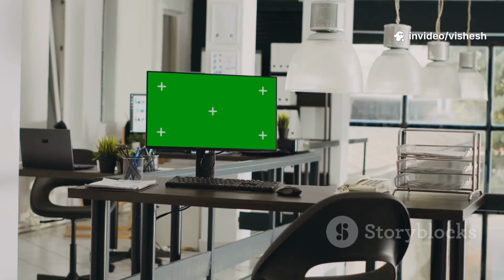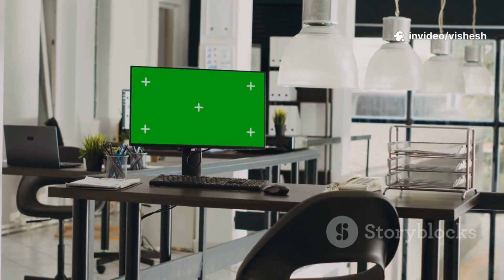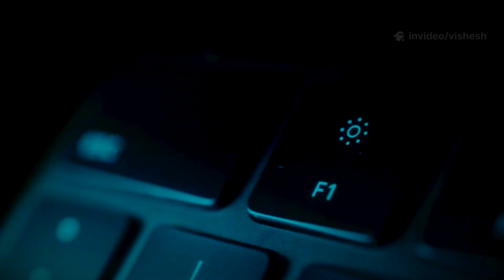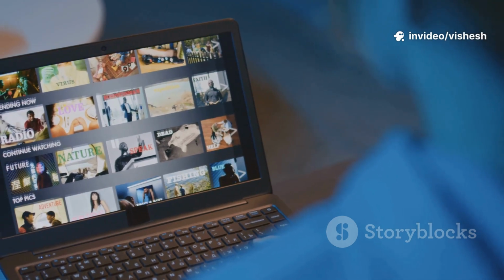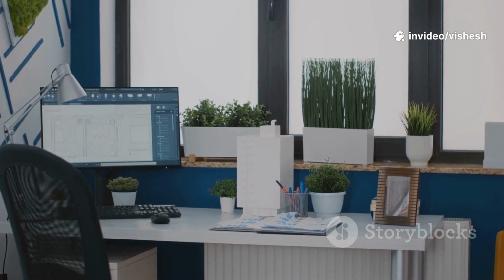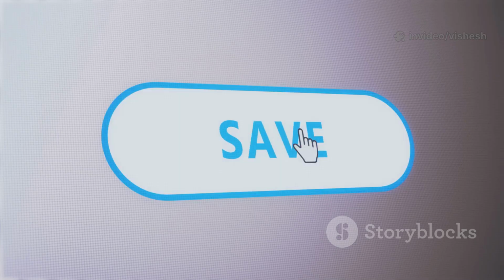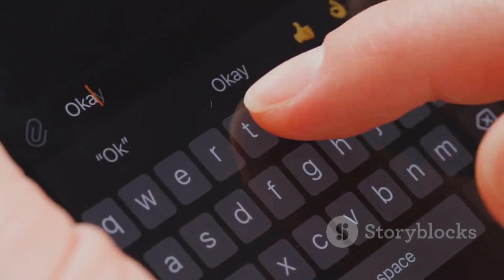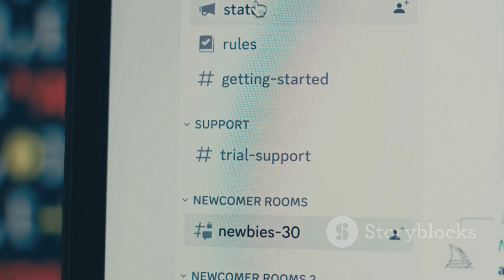Windows Screenshot Shortcuts You Must Know! (Easy & Fast Guide)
Learn how to take a screenshot on your Windows PC in the fastest and easiest way! In this video, I’ll show you the most useful keyboard shortcuts to capture your screen — whether you want a full screenshot, active window screenshot, or a custom screen area.

This step-by-step guide is perfect for beginners using Windows 10 or Windows 11.

📸 What You’ll Learn:
✔ How to take a full-screen screenshot
✔ Shortcut to capture active window only
✔ How to take custom area screenshots
✔ Snipping Tool shortcuts
✔ Where your screenshots are saved
✔ Tips to take faster screenshots on Windows

💻 Windows Screenshot Shortcuts Covered:
• Print Screen (PrtSc)
• Windows + Shift + S
• Windows + Print Screen
• Alt + Print Screen